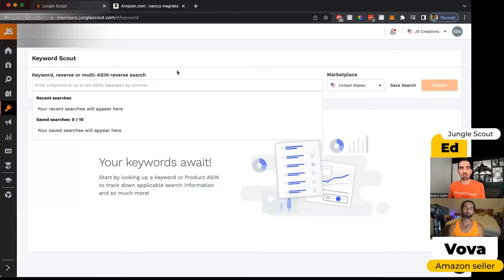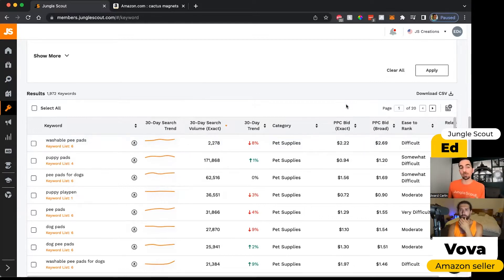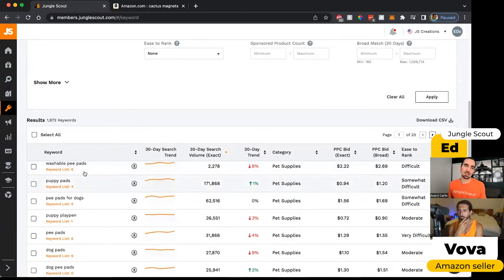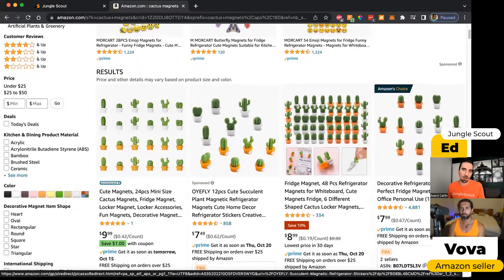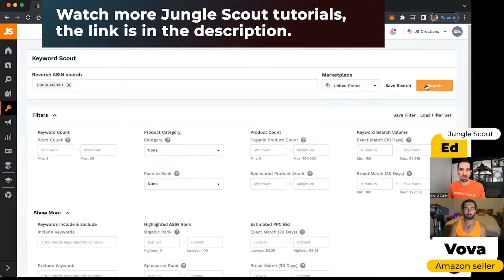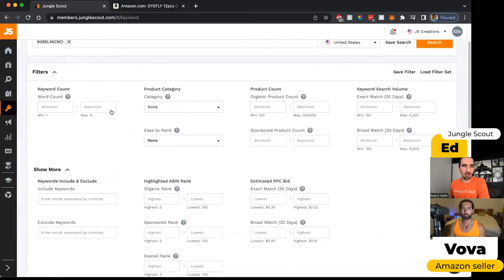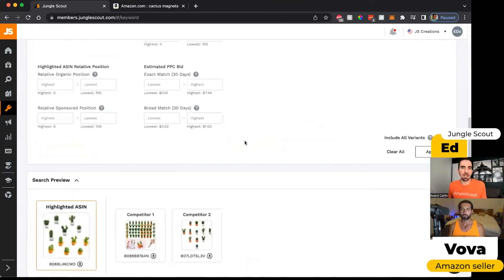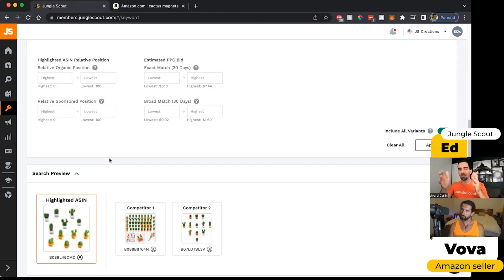Jungle Scout Keyword Scout Tutorial - How To Find Great Keywords On Amazon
Here's a Jungle Scout Keyword Scout tutorial and review. Discover how to use this keyword research tool to find great keywords on Amazon. With Ed from Jungle Scout. - You'll find discounts for Jungle Scout below. Enjoy!

📌 The Full Jungle Scout Tutorial With Ed 📌

📌 Jungle Scout Keyword Scout Alternative 📌

(Helium 10 Cerebro full video)

📌 Hashtags 📌